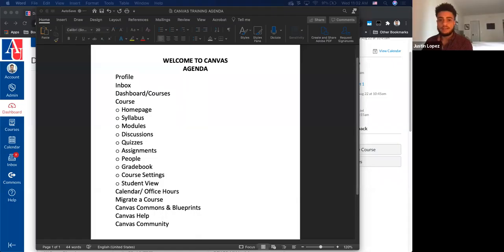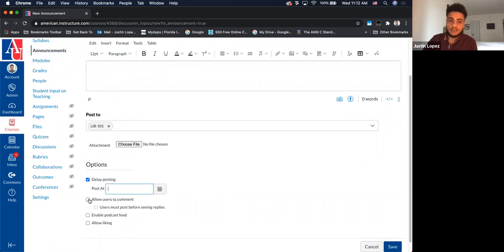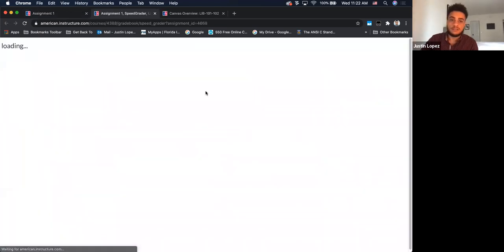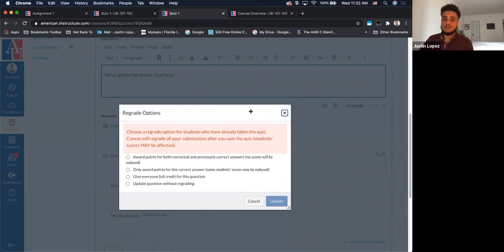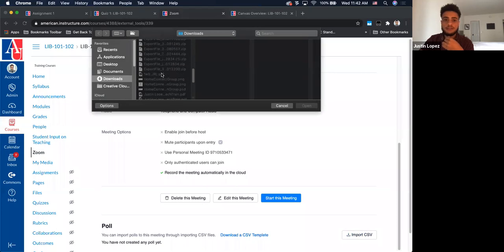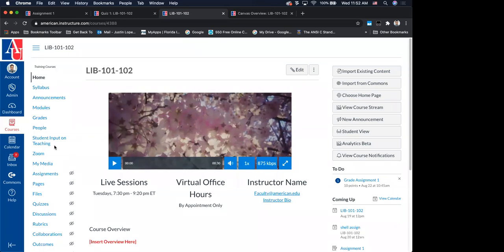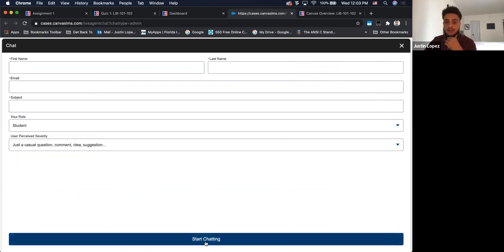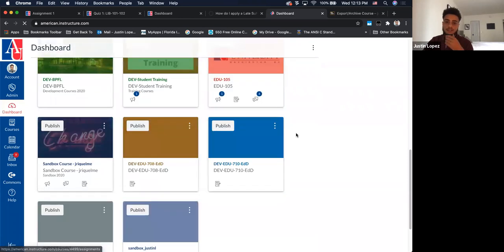Session 1002: Teaching with Canvas